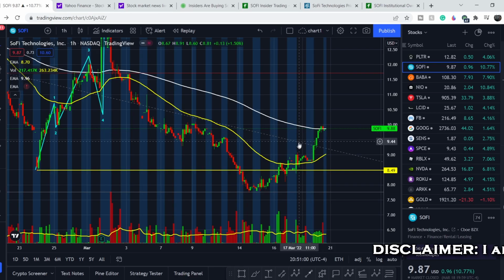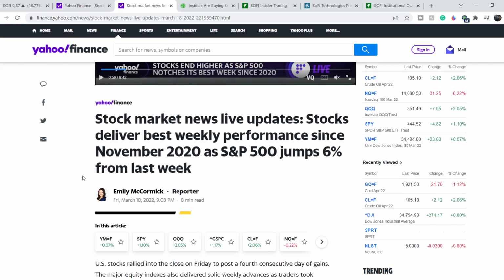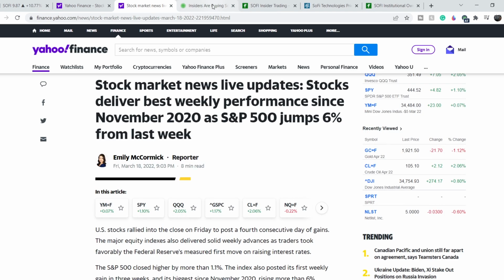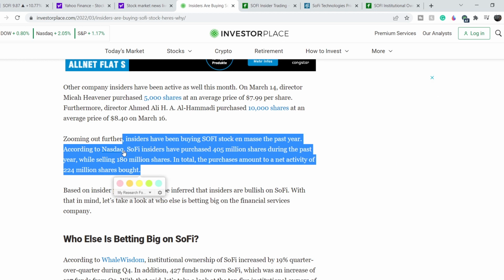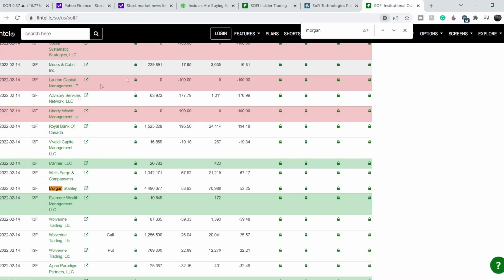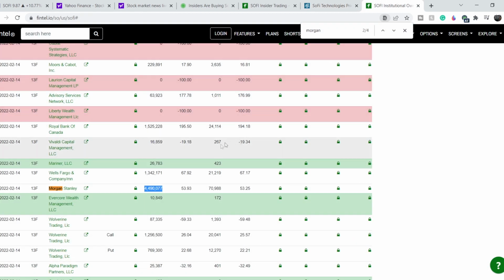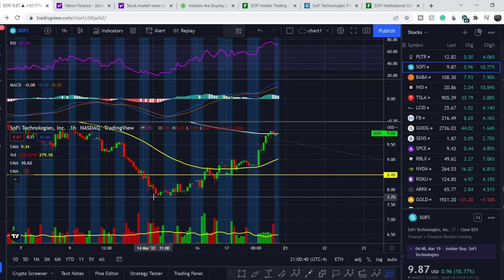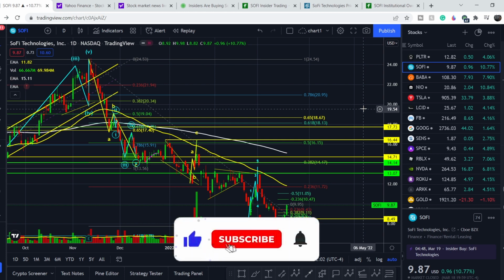SOFI Stock to $18.8! C-EXECUTIVES JUST DID THIS! THIS WILL CHANGE YOUR BIAS! DO NOT MISS THIS!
Timecodes:
0:00 Intro
0:11 Fundamental Analysis
6:24 Technical Analysis